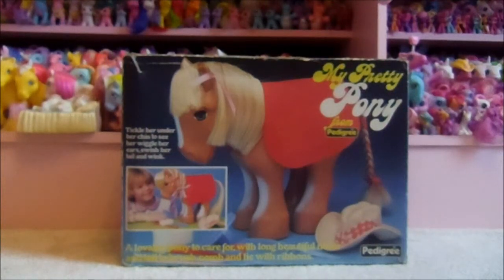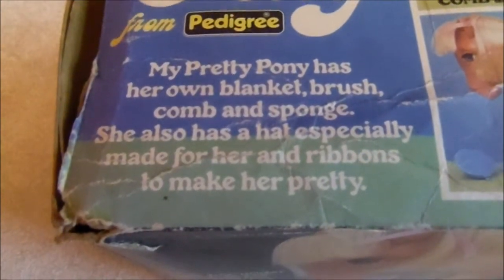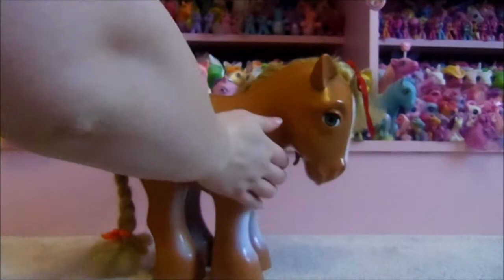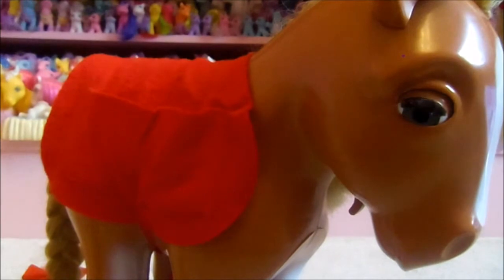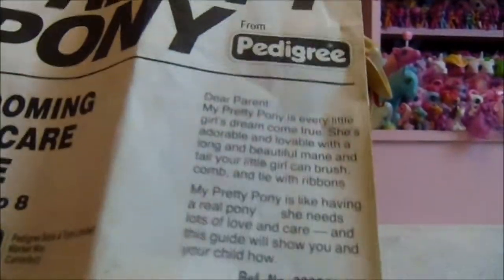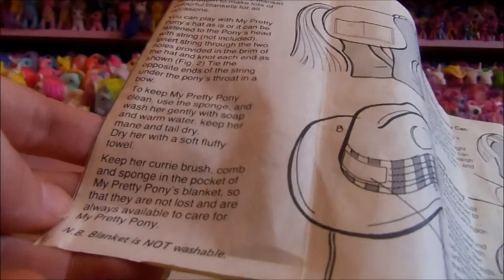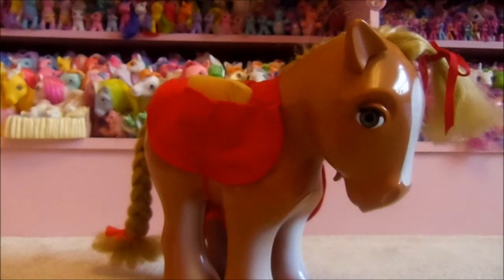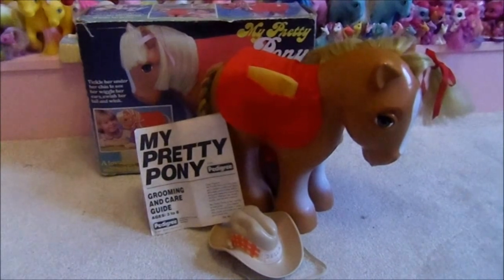My Little Pony: Spotlight On...My Pretty Pony! (1000 Subscriber Special!)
In this brand new series, we will be taking a close up look at some of my My Little Pony collection.

We start with the oldest pony in my herd, Della the My Pretty Pony!